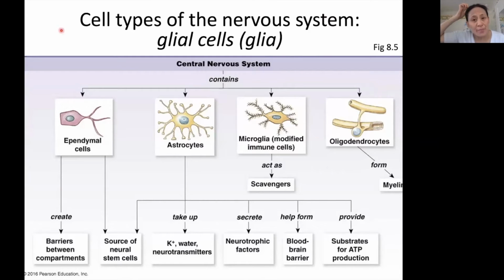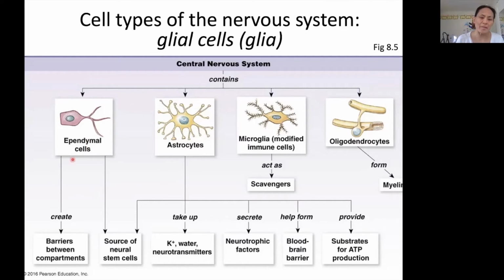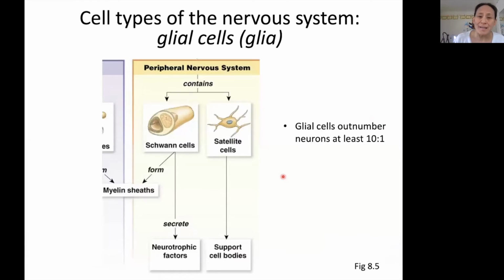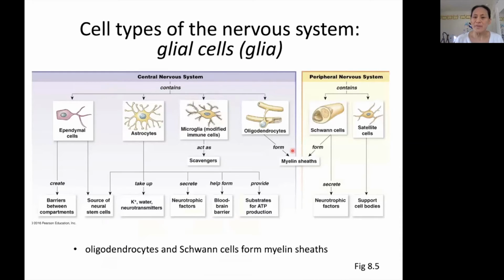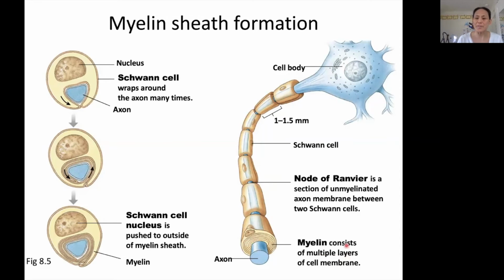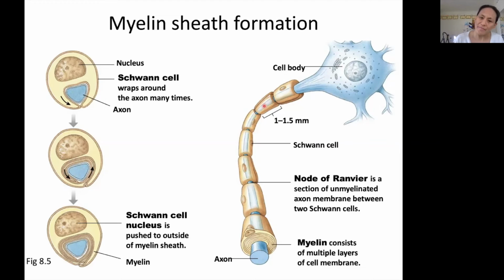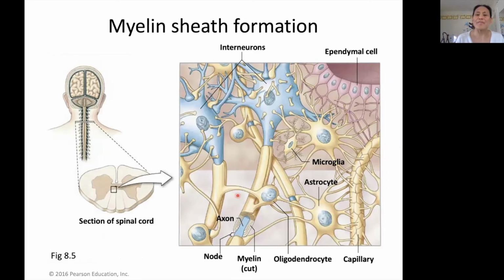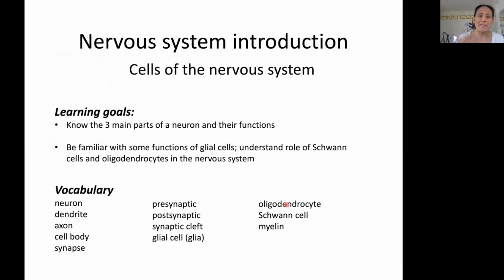Cells of the nervous system 2